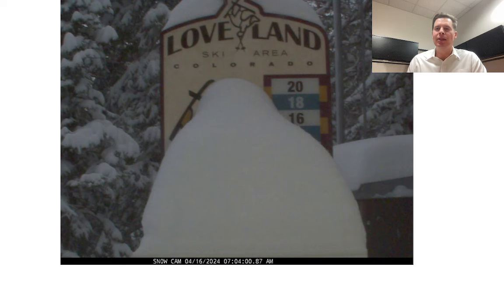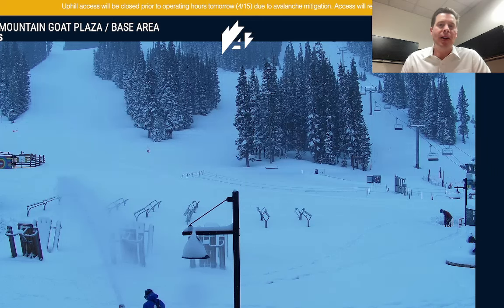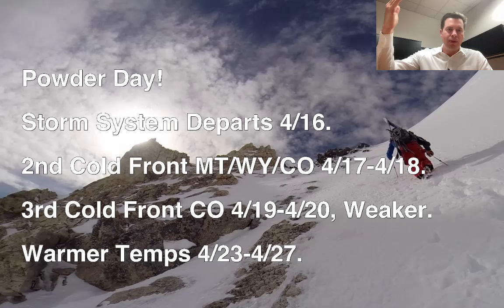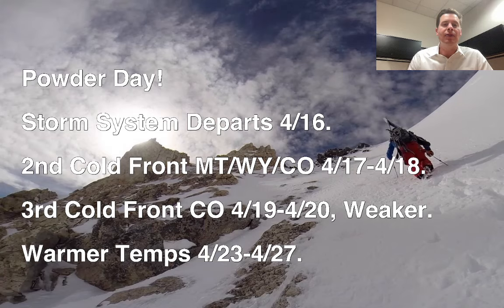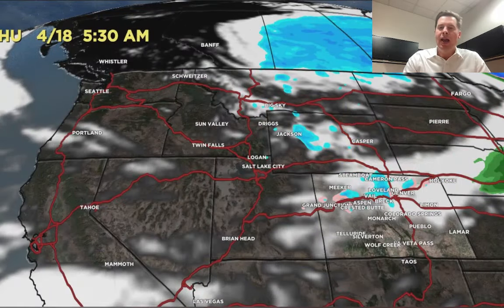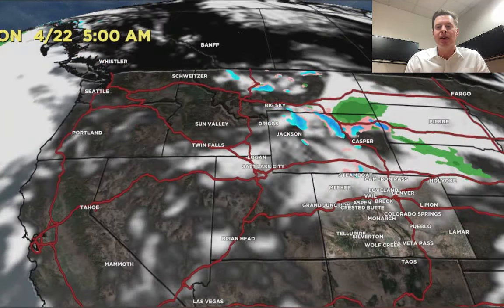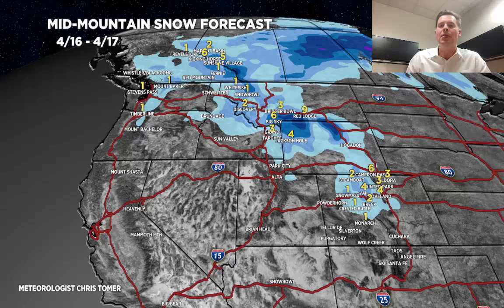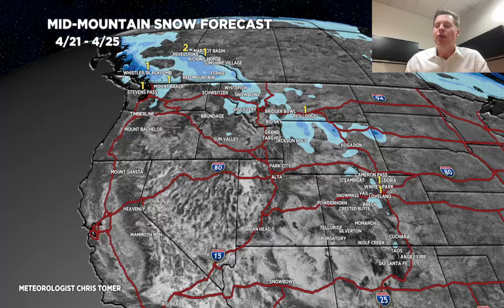AM Mountain Weather Update 4/16, Meteorologist Chris Tomer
Powder Day!

Storm System Departs 4/16.

2nd Cold Front MT/WY/CO 4/17-4/18.

3rd Cold Front CO 4/19-4/20, Weaker.

Warmer Temps 4/23-4/27.